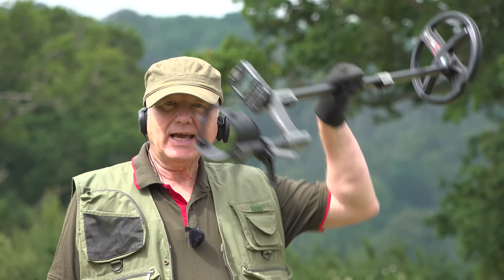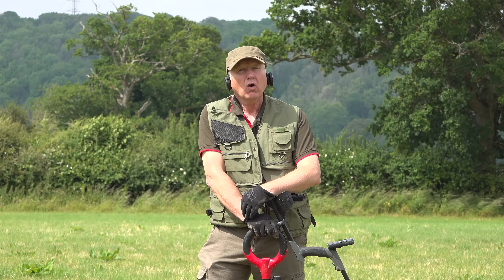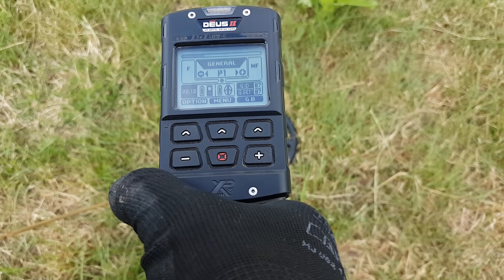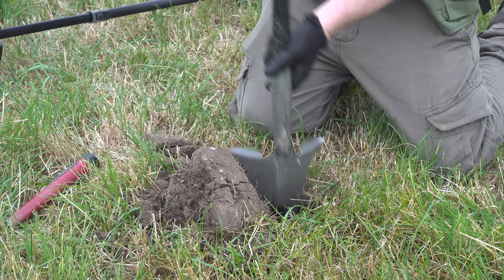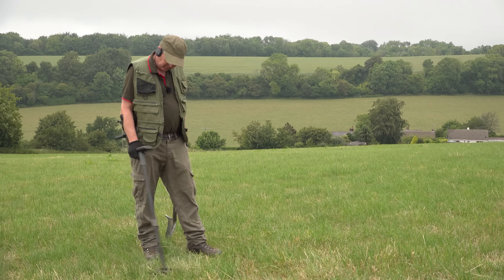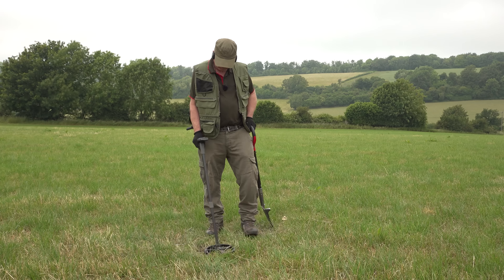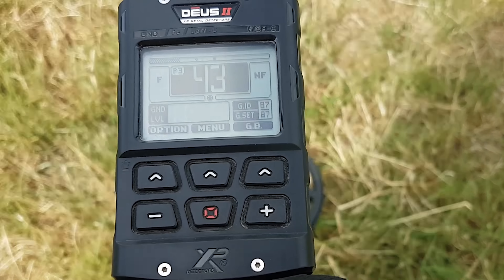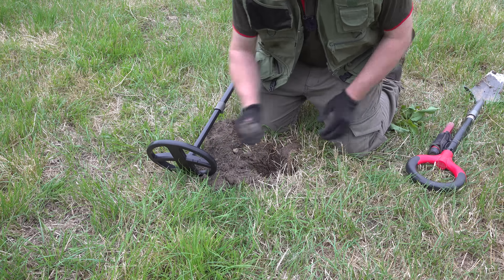XP Deus 2 - Special Audio Test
Gary demonstrates 2 different forms of XP Deus II audio - Can you guess what they are?